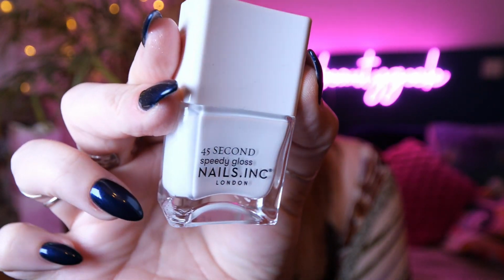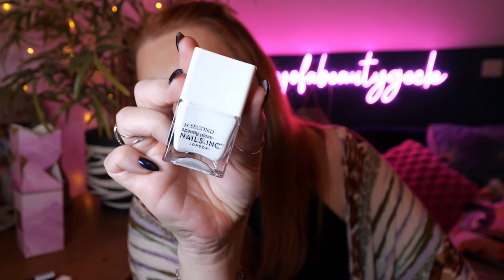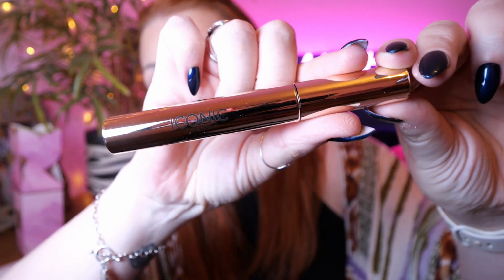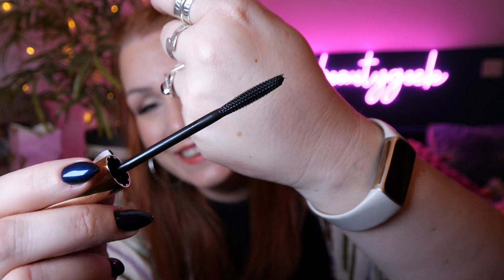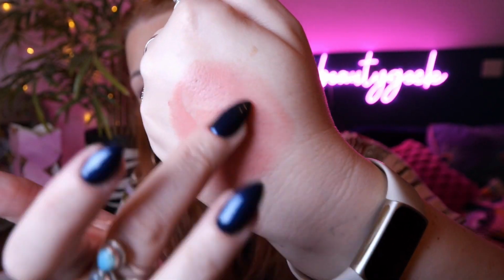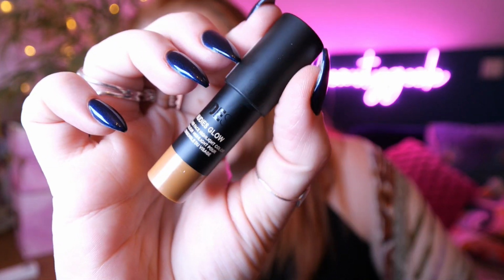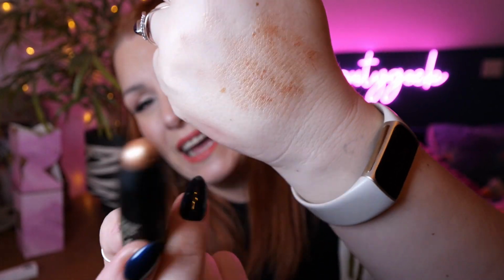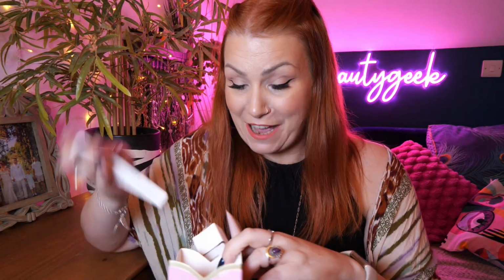*NEW* NEXT SEASON TO SPARKLE CHRISTMAS BEAUTY CRACKERS | £22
🌼NEW Next Christmas Beauty Crackers (Worth Over £40) - Lots Of Different Boxes To Choose From for £15 each  -  Christmas Gift Ideas Or Secret Santa Gifts...🌼

🎄A Few 2024 Advent Calendar Available now-🎄
✨ Glossybox 2024 Limited Edition beauty advent calendar now available to purchase✨
✨Harvey Nichols Advent Calendar✨
Costs £250 worth £1,000
✨Sephora Advent Calendar Pre Order Available Now✨
Costs £199 and worth over £1000
✨Asos Advent Calendar Now Available To Purchase✨
Costs £95
✨Flannels Beauty Advent Crackers x 3✨
✨John Lewis Advent Calendar Now On Sale✨
Costs £195 and contains 32
✨John Lewis Scented Advent Calendar✨
Costs £99
✨Lookfantastic 2024 Beauty Vault Now Available & Code✨
Costs £150 worth £700 contains 14 full size products
Use code: DIARYLF
All the products on the link above (over 300) the code can be used on